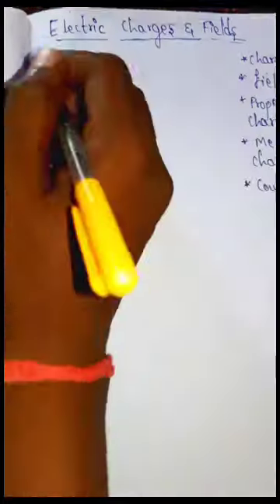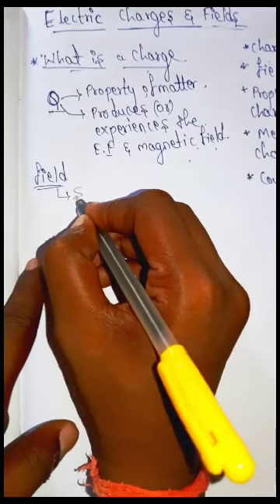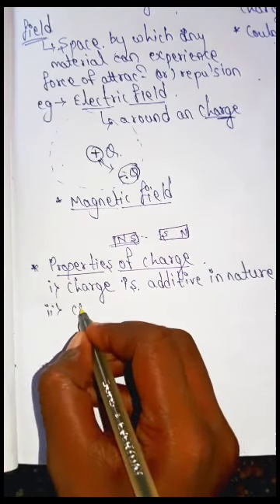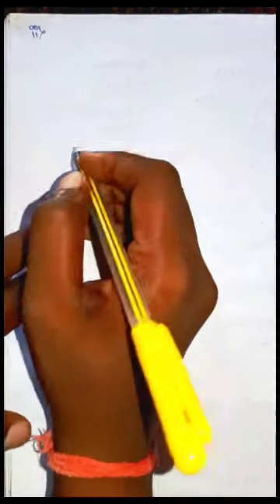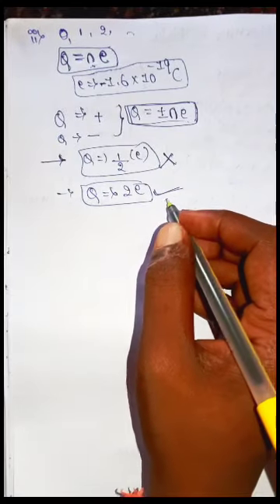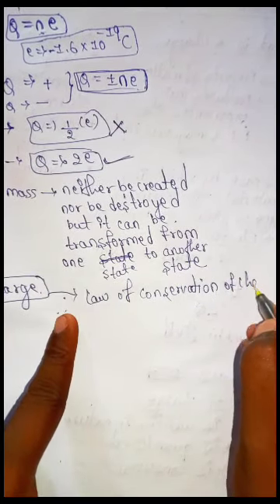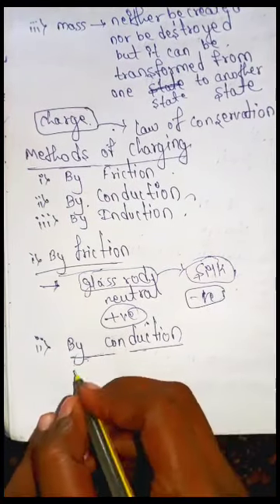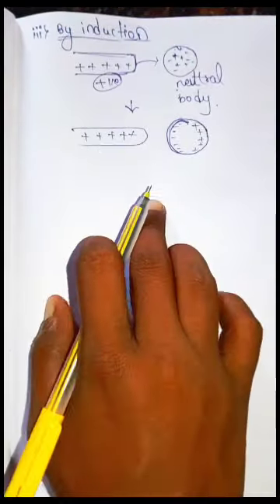Electric charges and field part 01